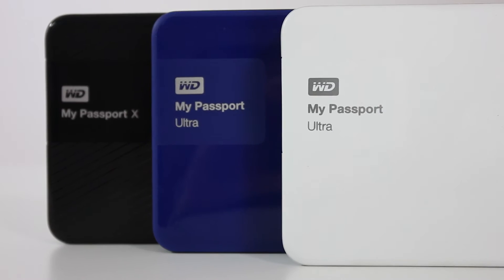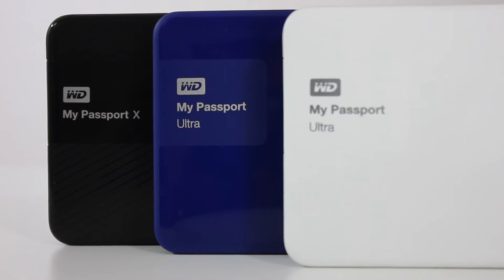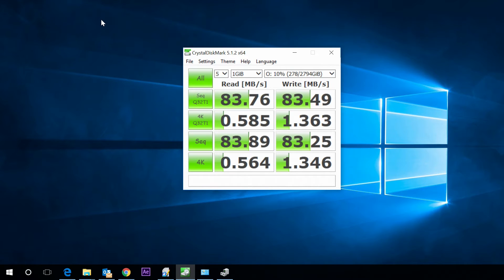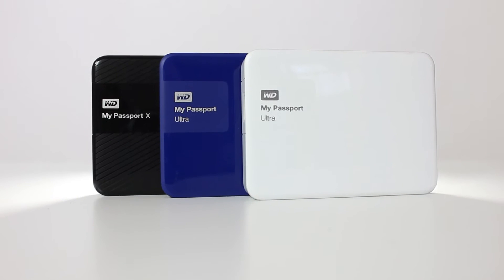Western Digital My Passport X & Ultra 3 Drive! | Bench Test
We thought we would test the latest drives by Western Digital and bench test them to see just how they perform against each other and what drive would be the best value for money! 🤑 Watch the review to find out what we thought... 😏

⭐️ Where to find Western Digital My Passport X!?
⭐️ Where to find Western Digital My Passport Ultra 3 Drive!?